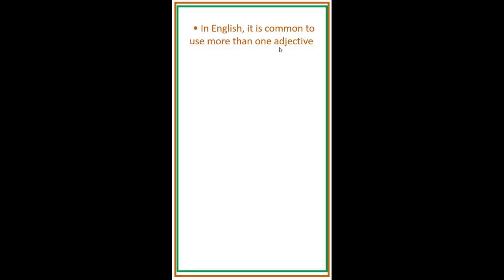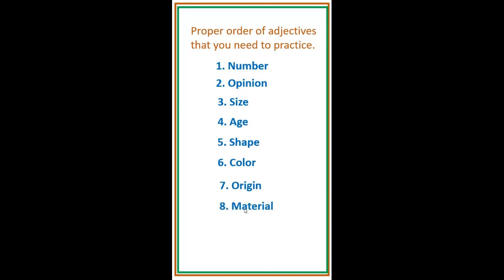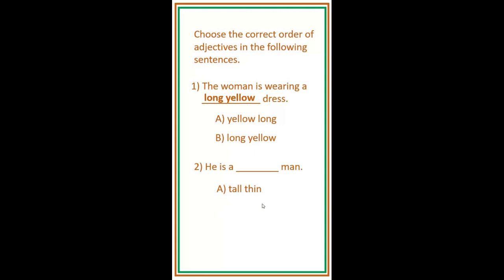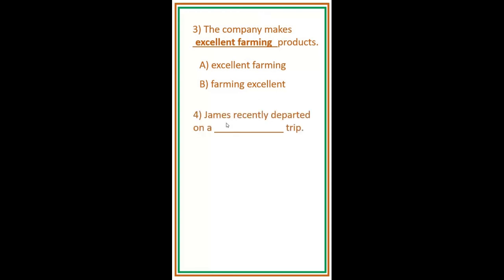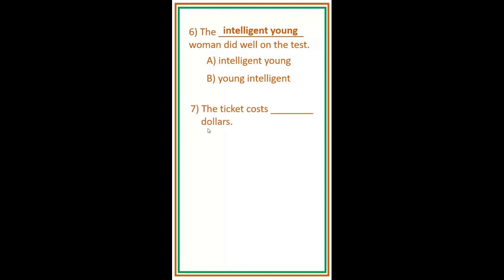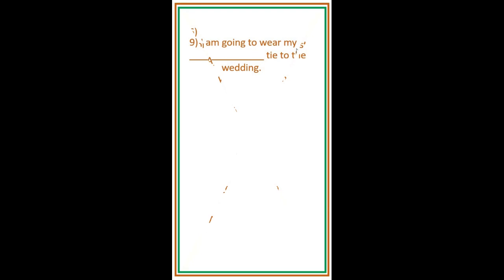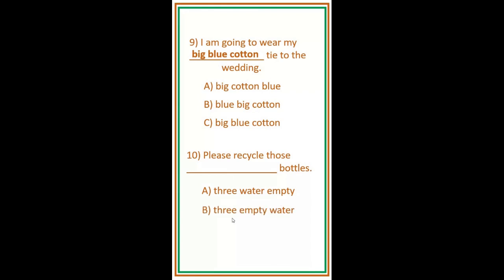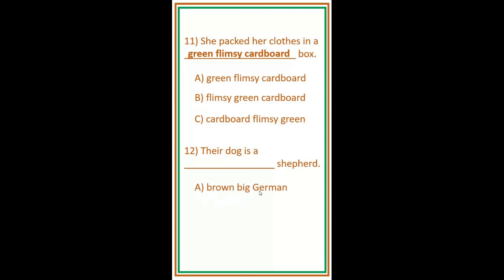Order of Adjectives & Quiz: Shorts Compilation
The order of adjectives refers to the specific sequence in which multiple adjectives are arranged when used to describe a noun. This order is not arbitrary and follows a generally accepted pattern to ensure clarity and natural-sounding language.
1. Number
2. Opinion
3. Size
4. Age
5. Shape
6. Color
7. Origin
8. Material
9. Purpose
10. Noun
Adhering to this order ensures that adjectives flow naturally and create a clear, coherent description. However, not every noun will have adjectives in all these categories, and some adjectives may be skipped based on context and the nature of the description.